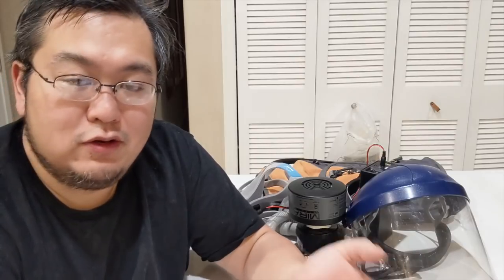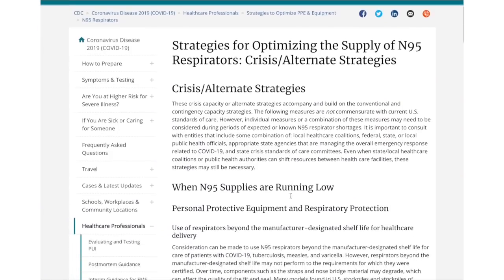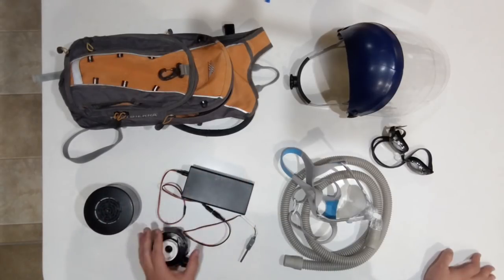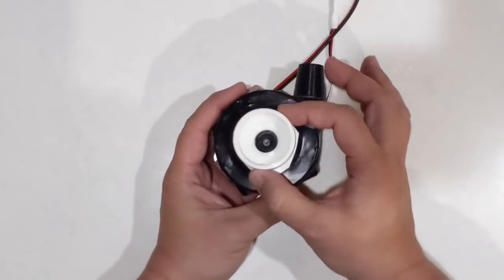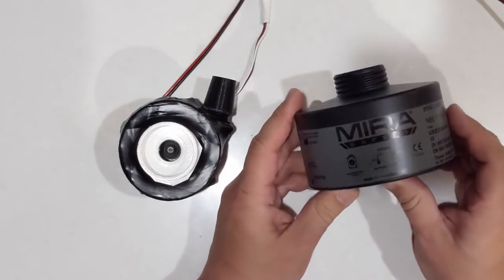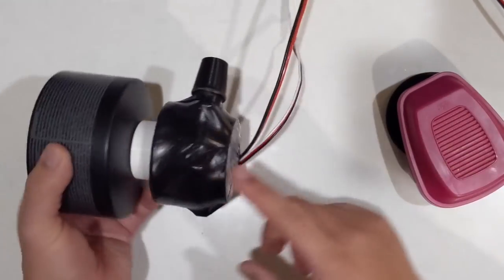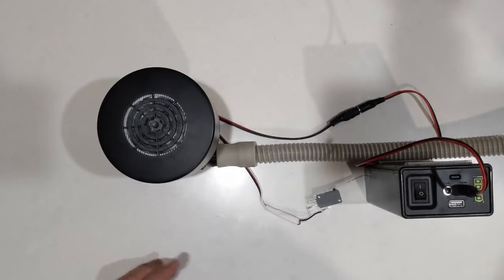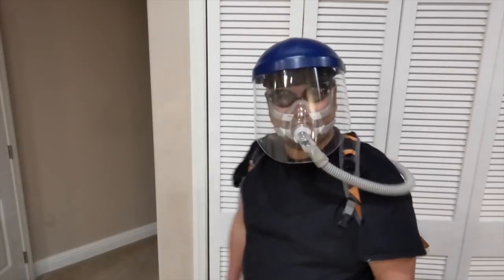Low-Cost Powered Air-Purifying Respirator (PAPR)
Powered Air-Purifying Respirators (PAPRs) are effective pieces of Personal Protective Equipment (PPE) that could be helpful to caregivers. PAPRs will also be in extremely short supply and are much less risky and less controversial than a DIY ventilator. You also may be able to save many more lives by building a PAPR that protects a caregiver than a mediocre ventilator for one patient.

CDC Strategies for Optimizing the Supply of N95 Respirators: Crisis/Alternate Strategies
Includes when the recommend using certified PAPRs.  Note, this is not a certified PAPR.

Rengasamy S, Eimer B, and Shaffer R. Simple respiratory protection-evaluation of the filtration performance of cloth masks and common fabric materials against 20-1000 nm size particlesexternal icon, Ann Occup Hyg. 2010;54(7):789-98.

I made a mistake in the video. This is the data behind the chart shown and is not the study referenced by the CDC.
image credit comparing usage of home materials

Cambridge study underlying the chart shown.